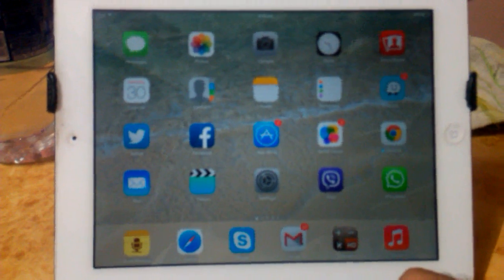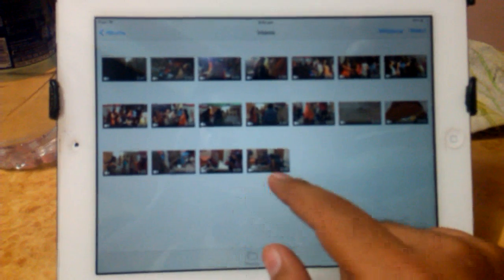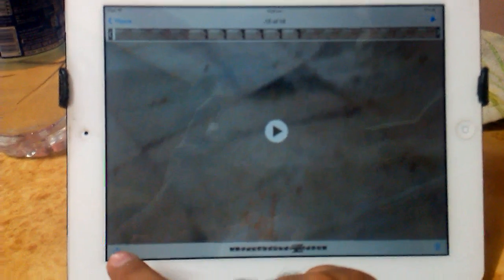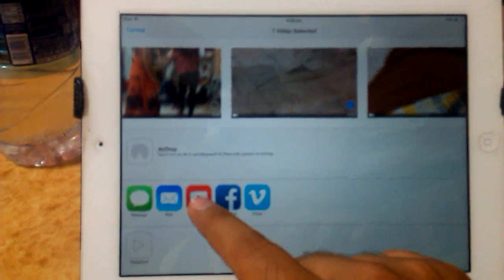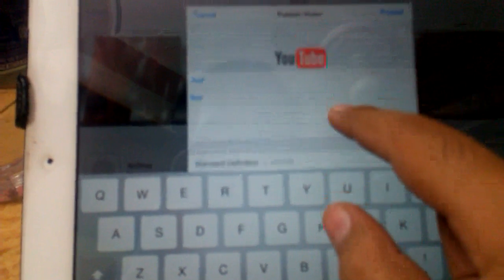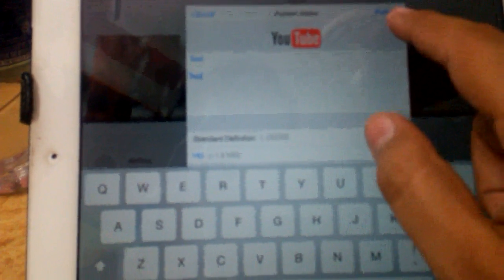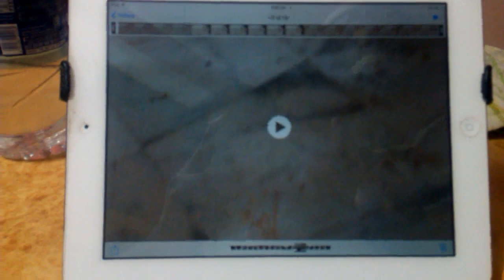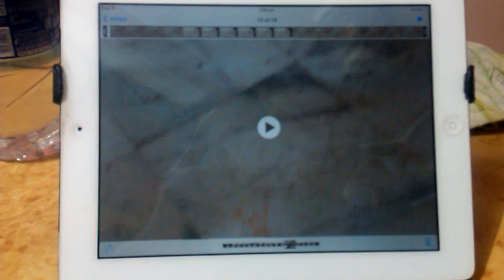How to Upload Youtube Videos using iPad/iPhone (iOS 7)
A quick demo on how you can upload videos to youtube using your iPad